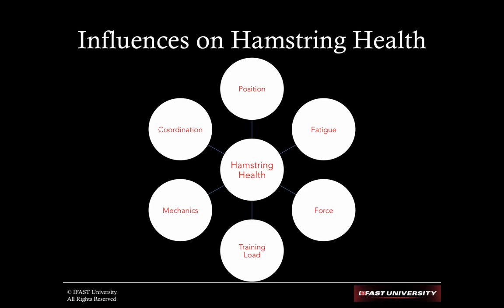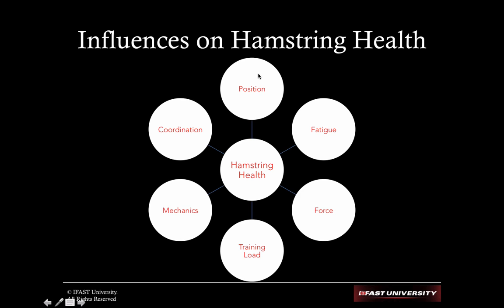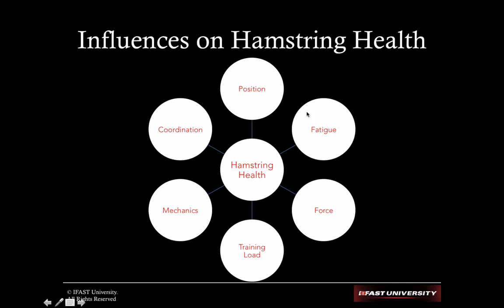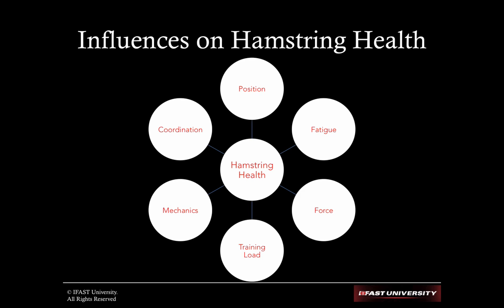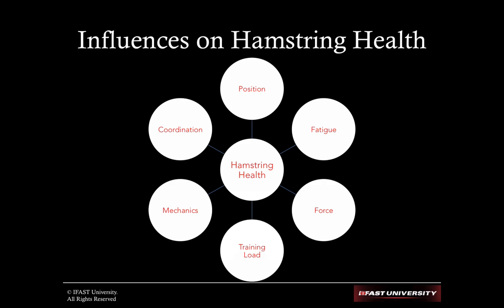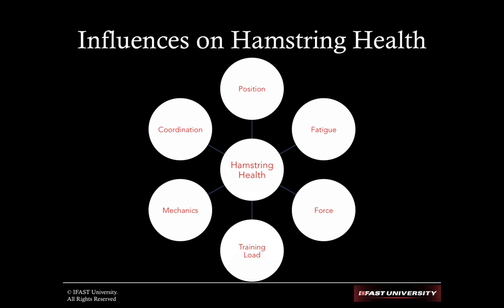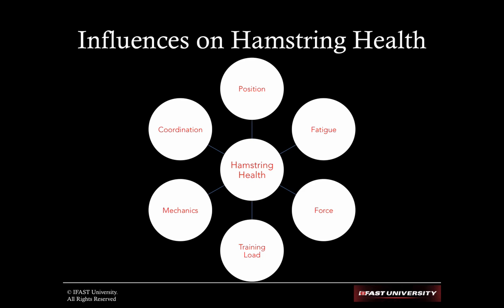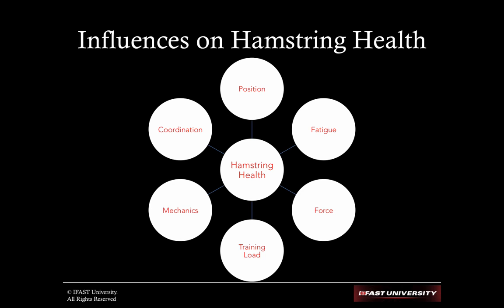How to get a pro athlete back in the game with minimal equipment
Hamstring injuries are all the rage in sports. So why are we seeing all these injuries?

And most importantly, what can we do to address them?

In this video, Mike takes you through a case study where he addresses an athlete's hamstring strain. He discusses the primary things you need to be looking at, as well as how to develop a training program - with minimal equipment.

This video is just a taste of the full version.